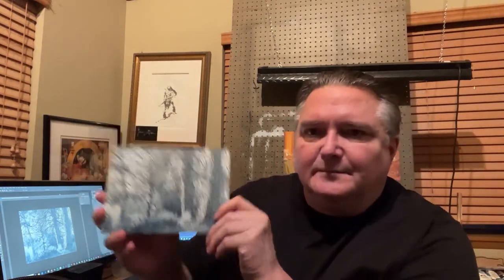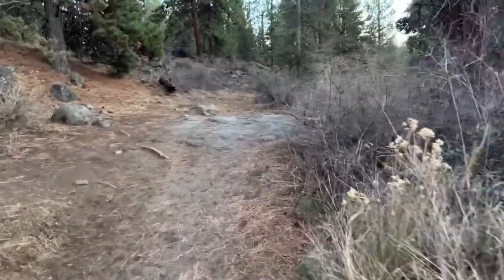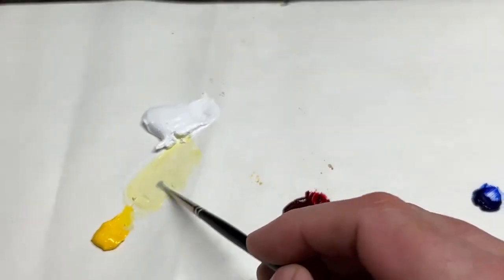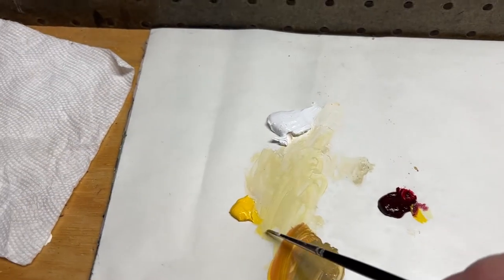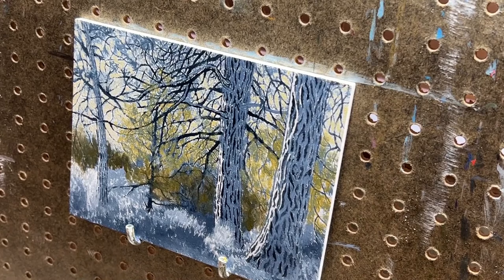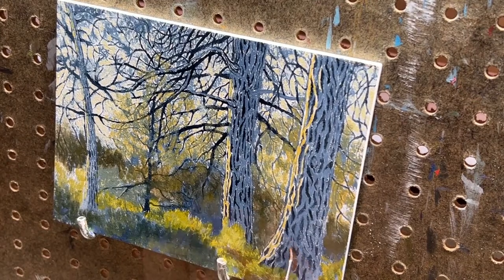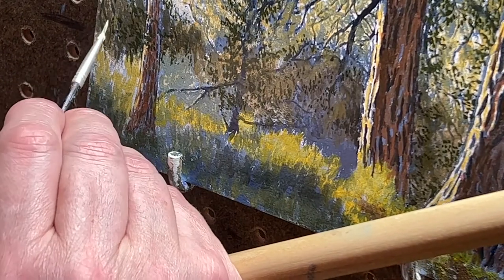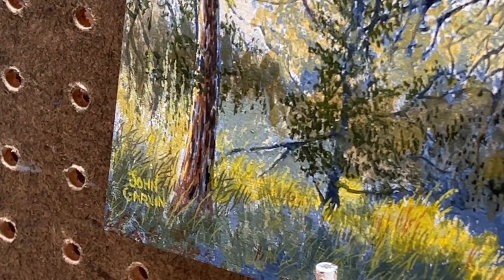Oil Painting with John Garvin Ep 11 Ponderosa Guardians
In this episode I try out a new technique using thin color glazes for a more impressionistic and painterly effect.